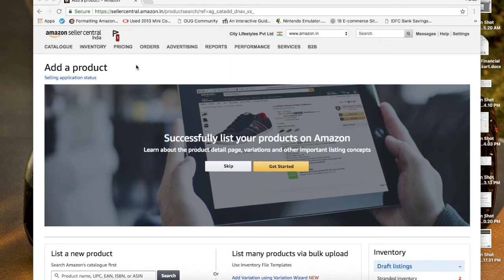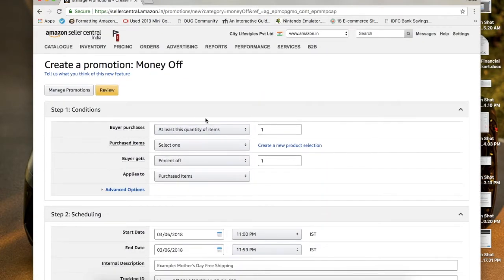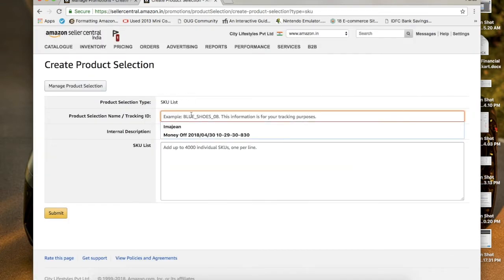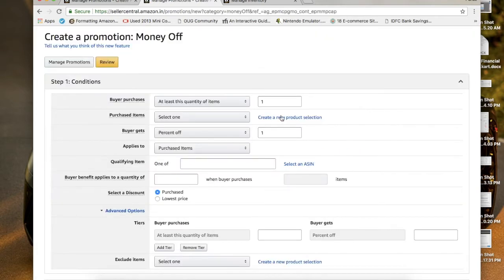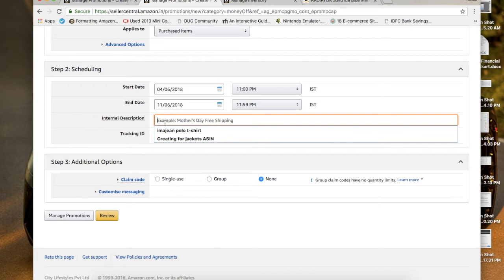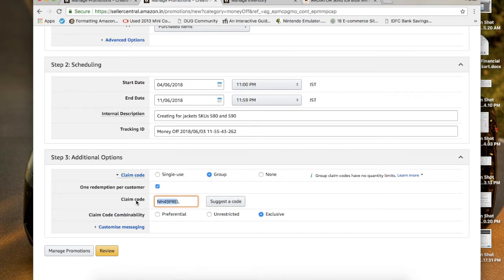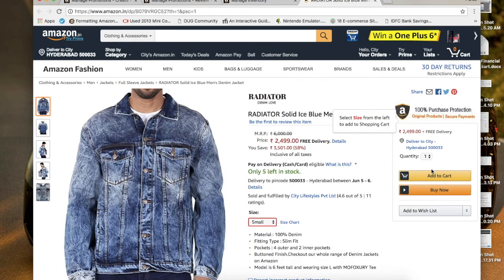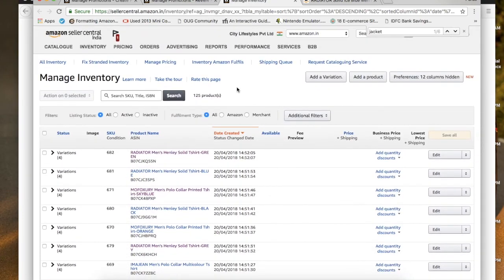How to create Amazon promo code | Amazon Coupon Code | Seller Central | Complete Tutorial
This video will teach you how to create Amazon promo code i.e Amazon Coupon code in Amazon seller central. The creation of creating coupons on Amazon is actually a very simple process, however, the success lies in the marketing and promotions of the coupons. Important Update -
Video Update: The promotions tab for Amazon coupon creation is moved under the Advertising tab. The rest of the process is the same for creating an Amazon promo code.
Read the complete post -
a. How to create Amazon coupon code 👇

f. How to become an Amazon seller 👇
Gear Used:
Shoot device (Low budget)
Recommended Mic
Tripod Used
Recommended Lighting
 Do get in touch with the key affiliate partners to get your promotions working in order to generate maximum revenue.